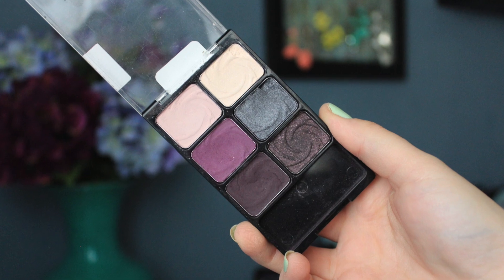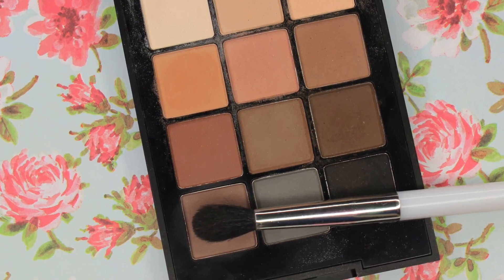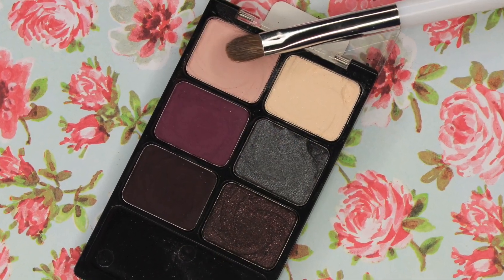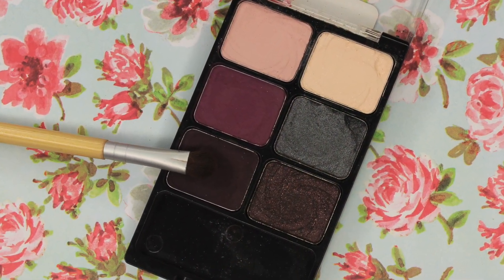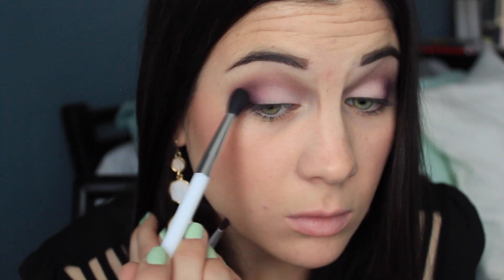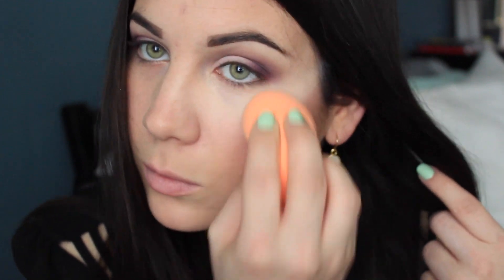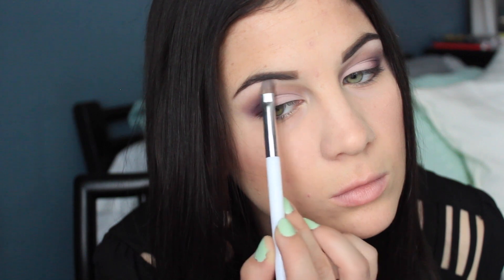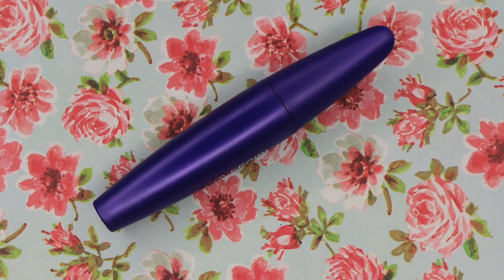Wet n' Wild Lust Palette Tutorial!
Beauty Joint:
They only have the palette Pride in stock!